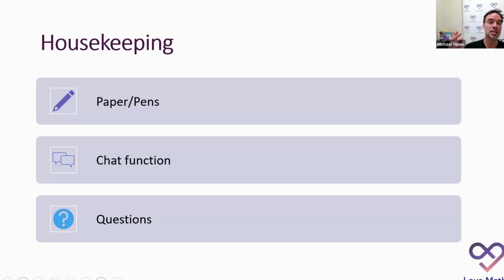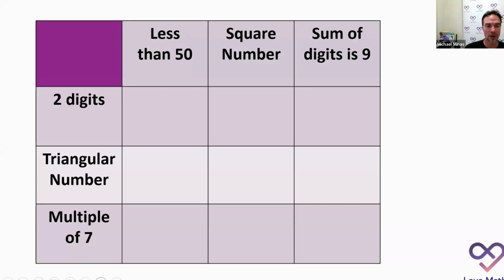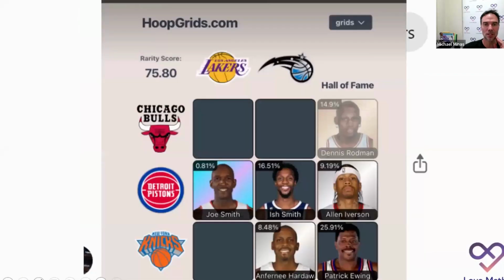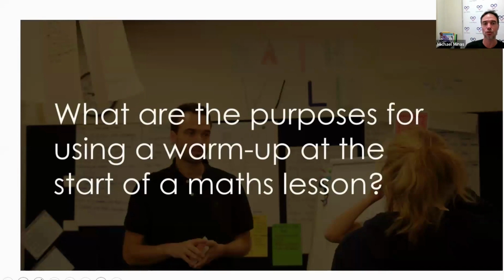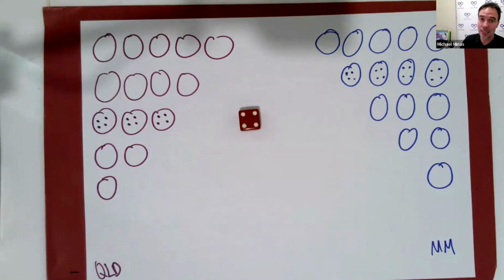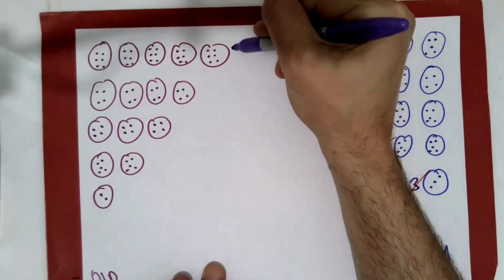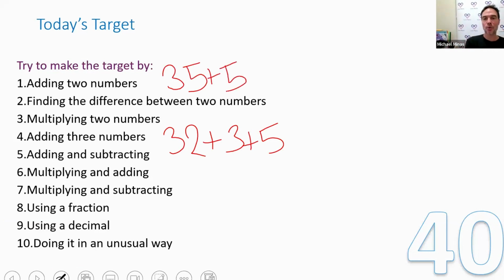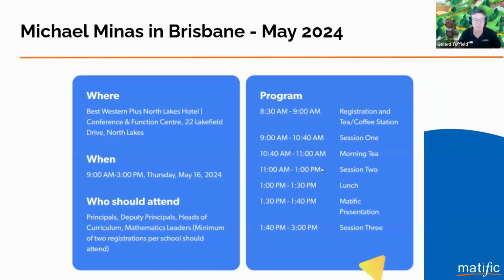Enhance Your Maths Classes with Engaging Warm-Up Activities - Webinar Recording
Join us on a journey of pedagogical enrichment with Michael Minas! 🚀 Watch the recording of our recent webinar where we explore innovative strategies to elevate your maths classes. 📊✨ Don't miss out on the valuable insights shared by Michael Minas. 🎓🔍